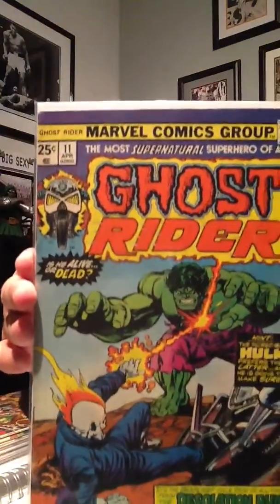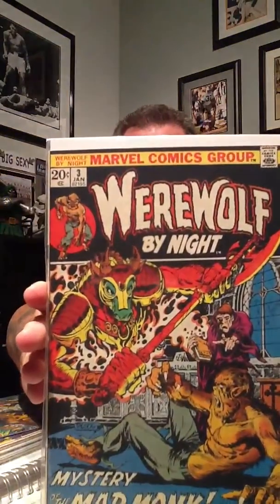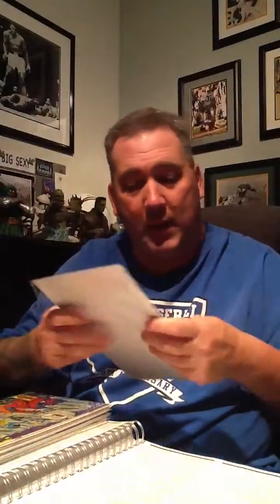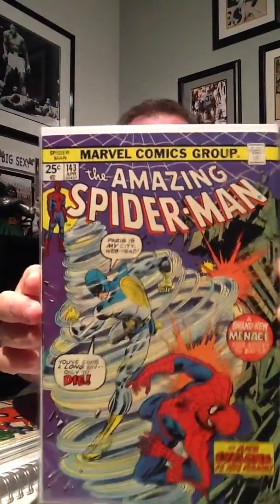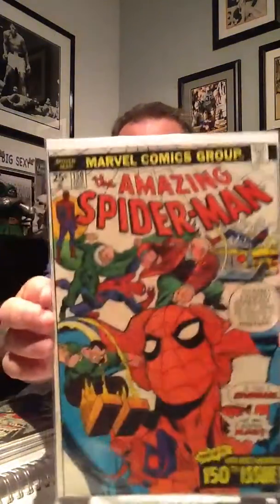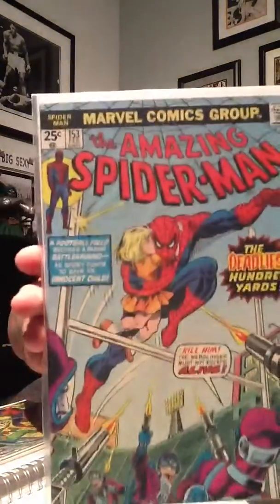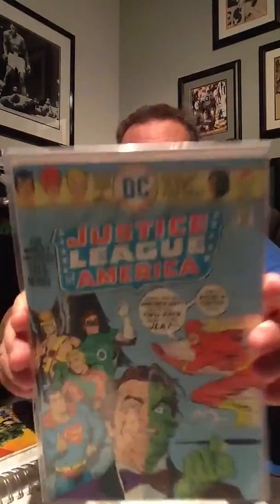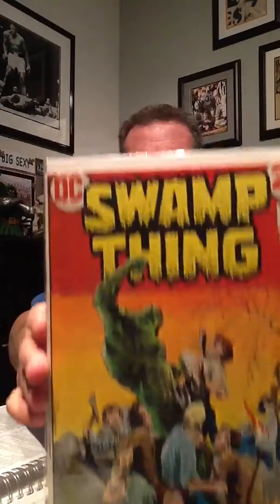New comic book pick-up's dollar sale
New books I picked up on $1 back issue sale